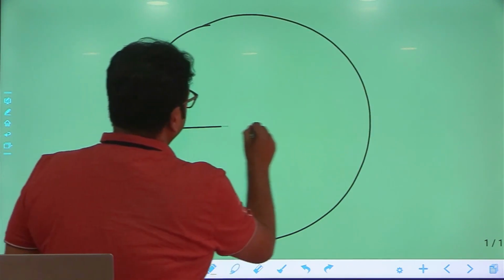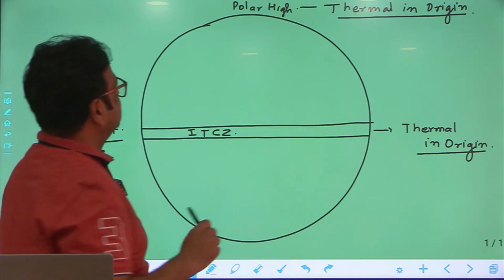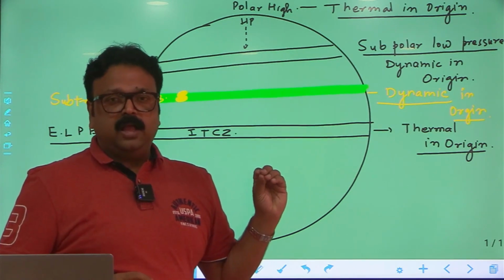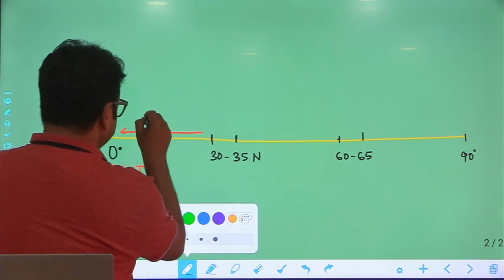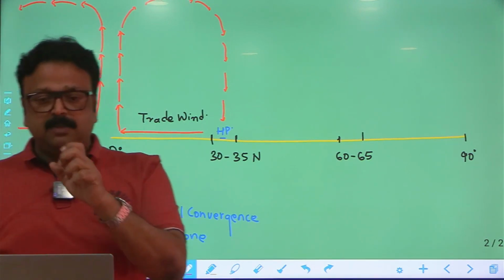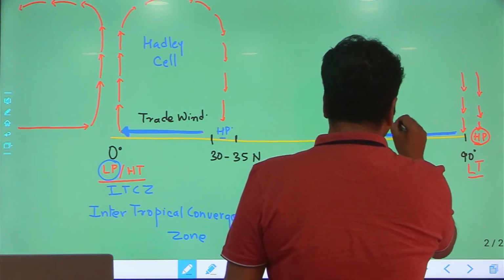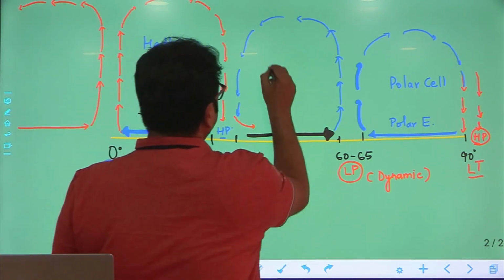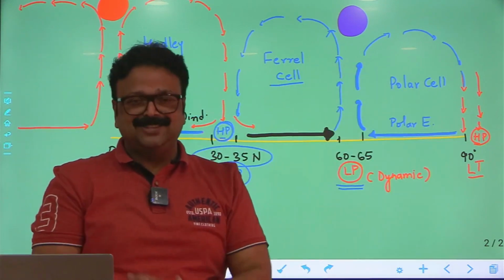Pressure Belt on Earth Surface (Part-1) || Geography || Akhilesh sir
The horizontal distribution of air pressure across the latitudes is characterized by high or low pressure belts. On the earth's surface, there are seven pressure belts. They are the Equatorial Low, the two Subtropical highs, the two Subpolar lows, and the two Polar highs. Except for the Equatorial low, the others form matching pairs in the Northern and Southern Hemispheres.